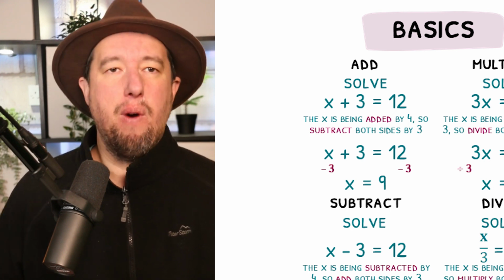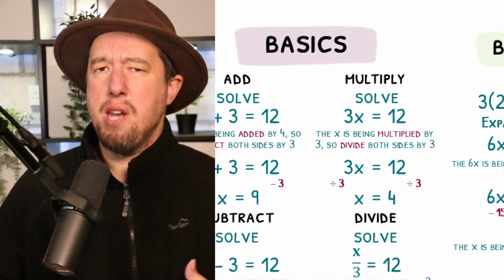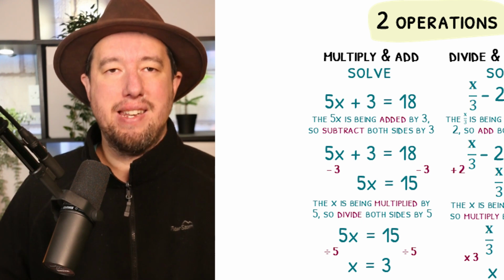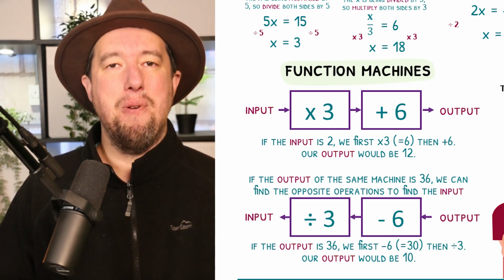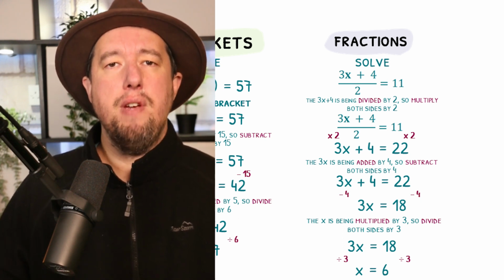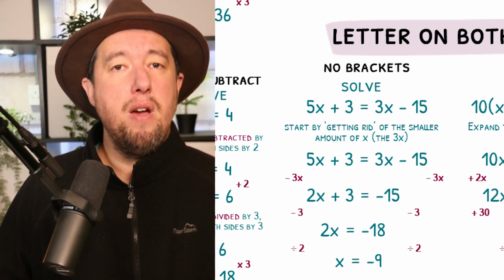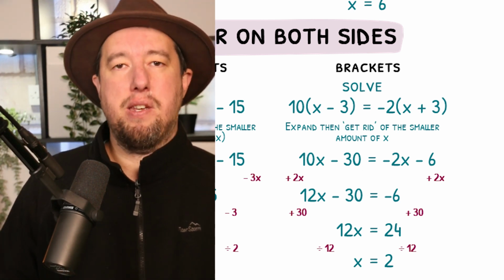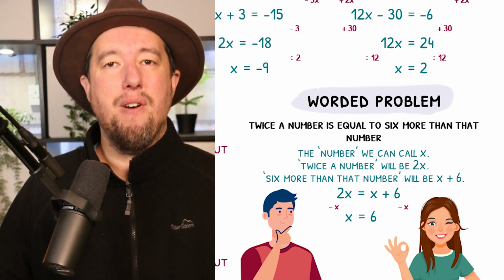Solve Equations - Everything you need to know about solving linear equations (maths GCSE)